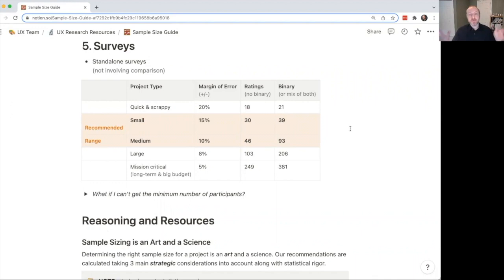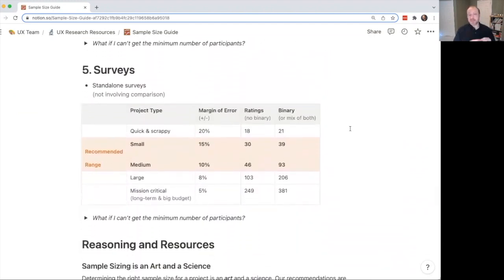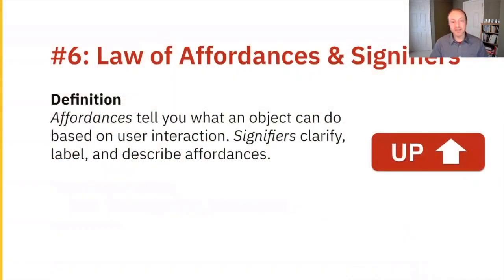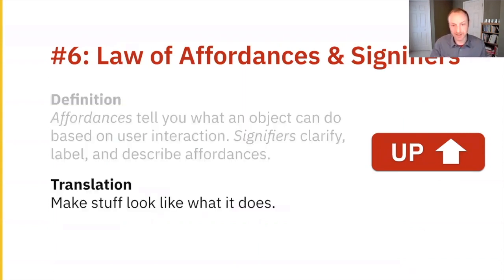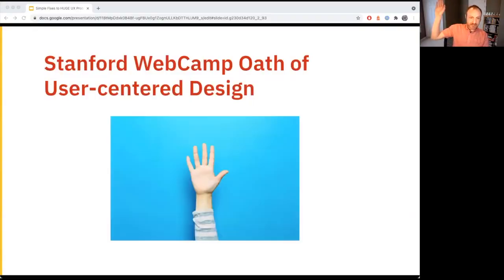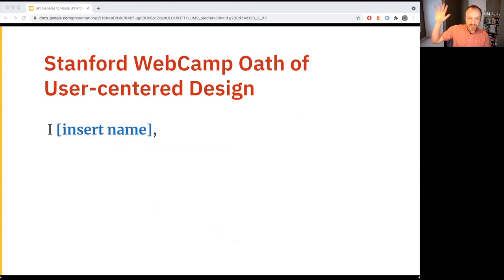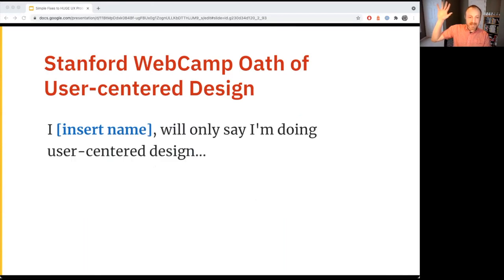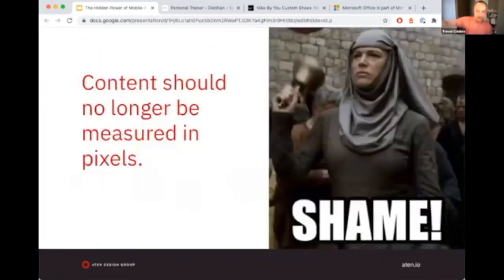UX Mentoring & Coaching Highlight Reel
I help people around me improve their skills by sharing my knowledge of UX best practices. Here are some examples:
● 12+ hours of instructional webinar content and countless UX research cheat sheets.
● I was asked to hold university-style “Office Hours” at my last 3 jobs.
● I recently helped a Ph.D. candidate in HCI at MIT defend his thesis. Spoiler alert: he was successful. (He reached out to me via LinkedIn after seeing my work online.)